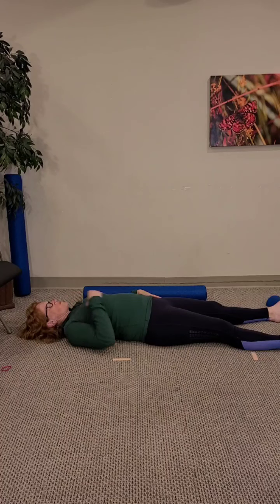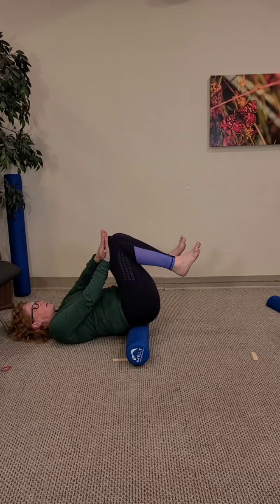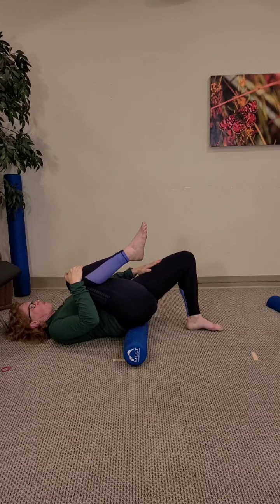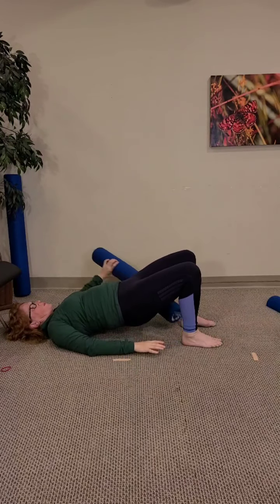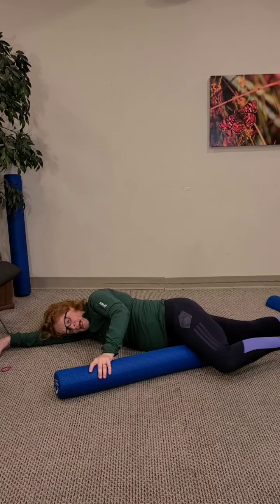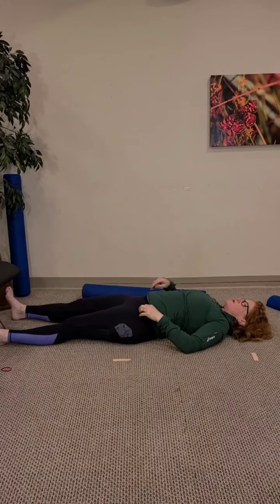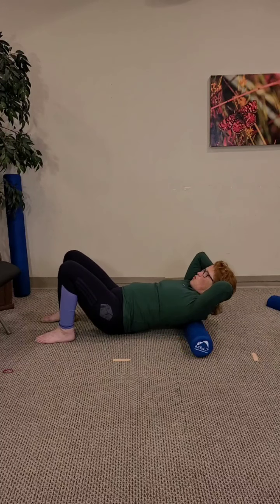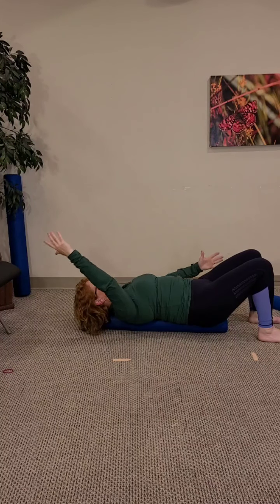Monday lower body release